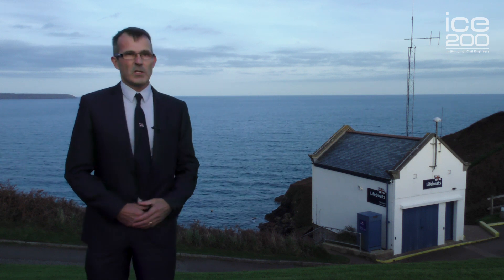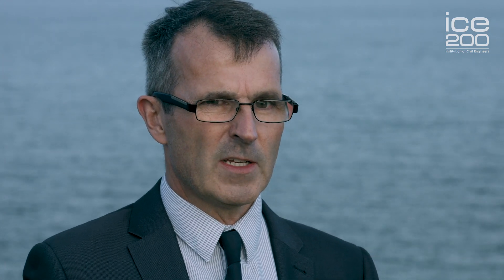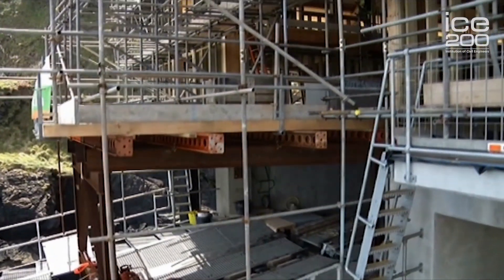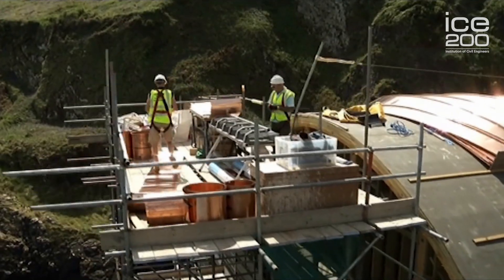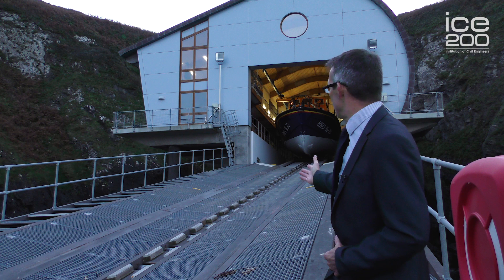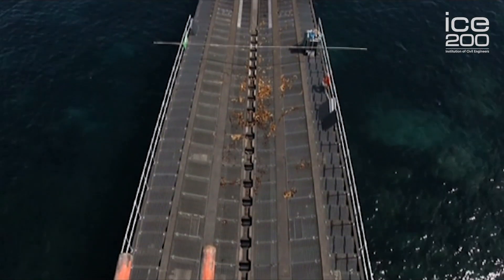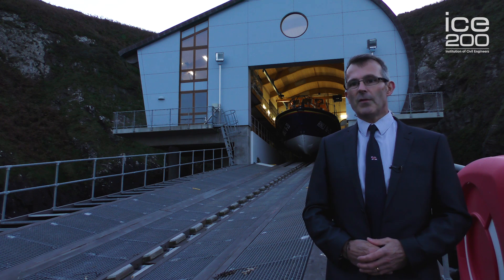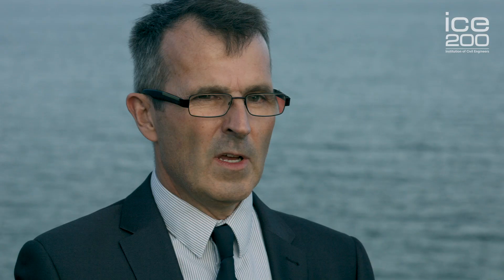RNLI Lizard Lifeboat Station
The Lizard Peninsula in Cornwall has one of the most remote and treacherous coastlines in the UK making the Lizard lifeboat station one of the most important lifeboat stations in the country.

The station's design had to safeguard the environment and re-use as much existing structure as possible. Set at the base of a 45m cliff, a twin-engine Tamar class lifeboat sits ready for launch in the boathouse. When called out, it slides down a slipway into deep water.

To learn more about the RNLI Lizard Lifeboat Station